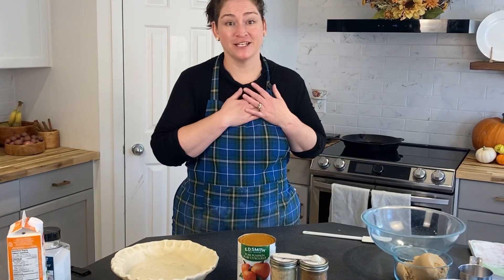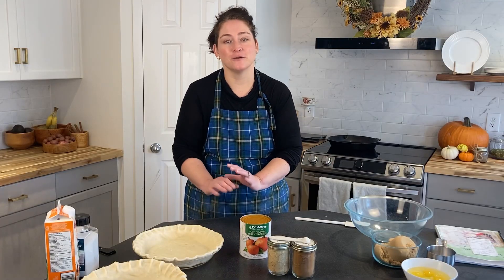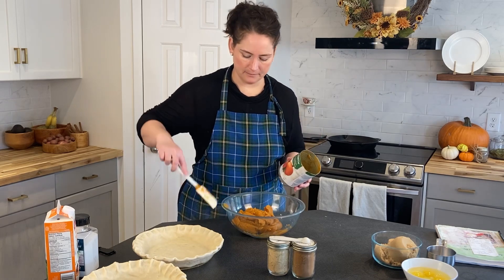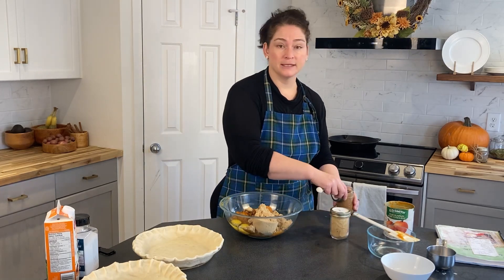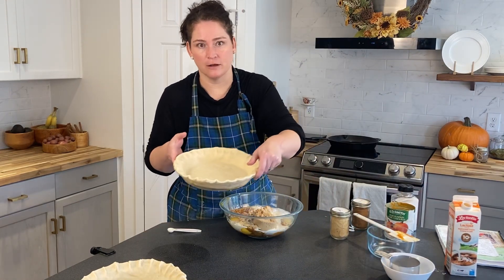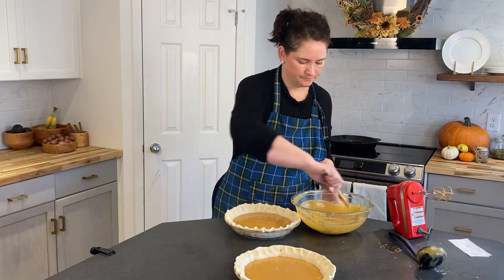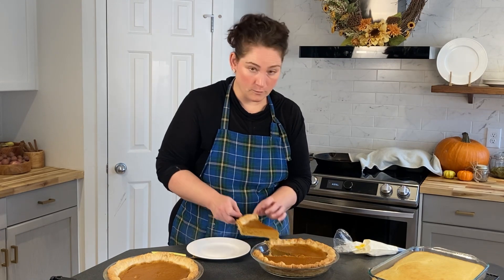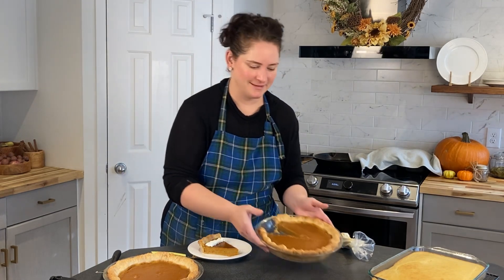Baking a Perfect Pumpkin Pie | simple and delicious every time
All our Pumpkin recipes

Pumpkin Pie
Yield: 2 Pies

796mL Pure Pumpkin
4 eggs
2 Cups brown sugar (packed)
1/2 tsp ginger
1/2 tsp cinnamon
1/2 tsp salt
1 1/2 Cups 10% half and half cream

Instructions:
1. Combine all ingredients in a bowl and thoroughly mix.
2. Ladle pumpkin custard mixture evenly between two pie shells.
3. Bake at 425°F for 15 minutes. Then lower temperature to 350°F for 30-35 minutes or until a sharp knife comes out clean in the middle.